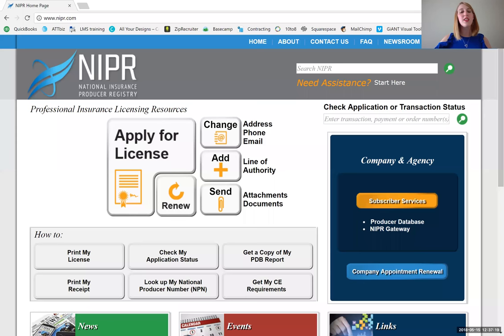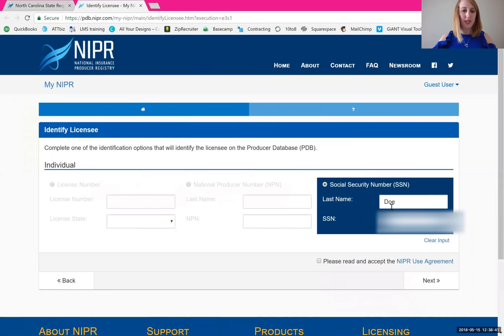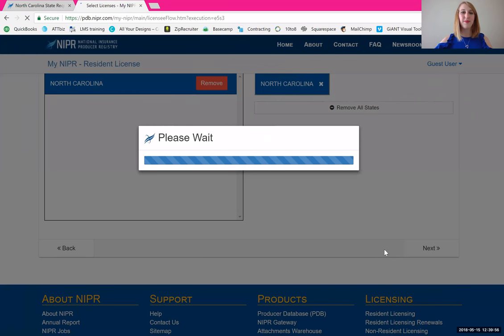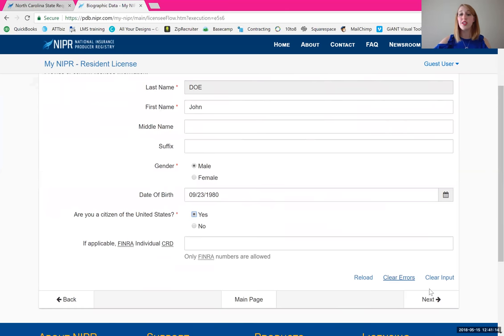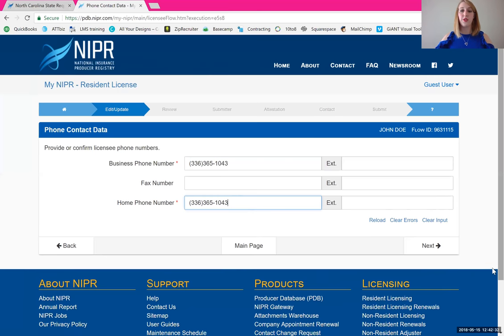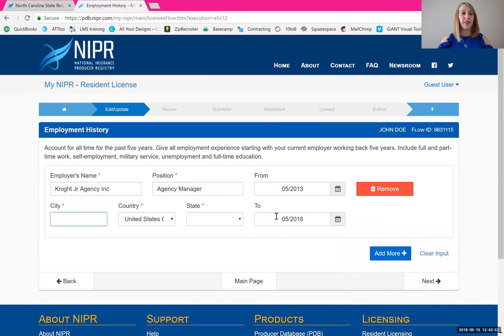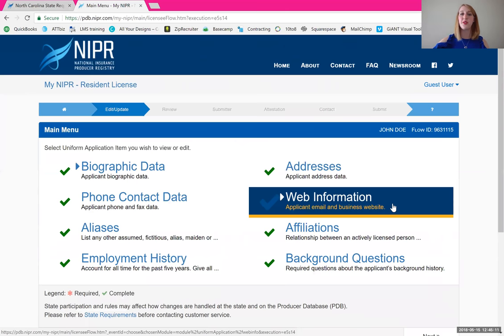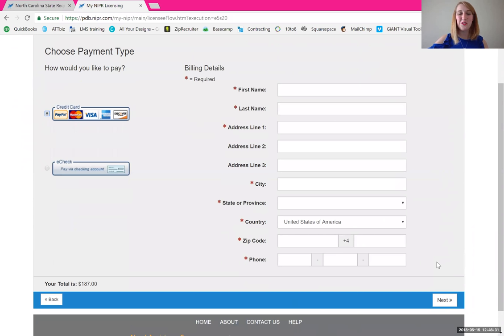How to register with NIPR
Step by step walk through of how to register with NIPR for an initial, resident life insurance producer license to get started with Symmetry Financial Group.